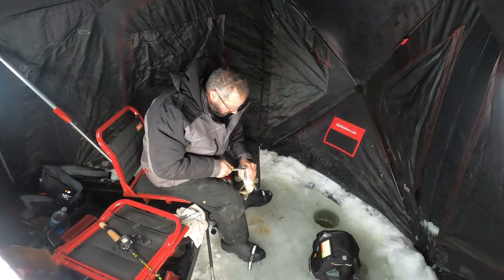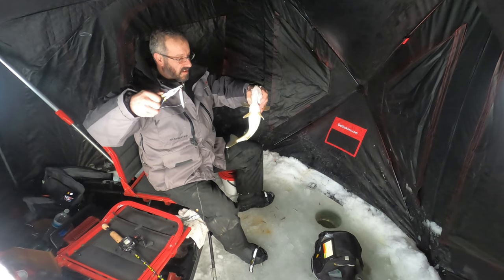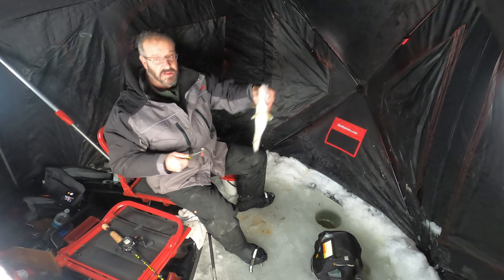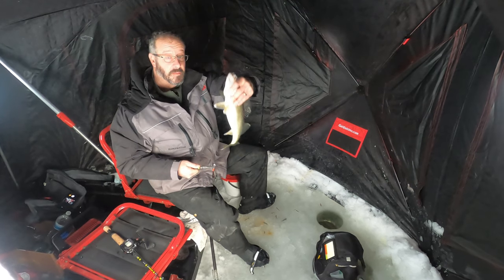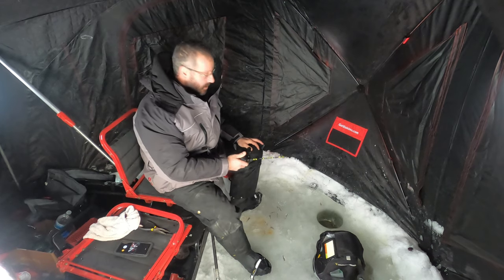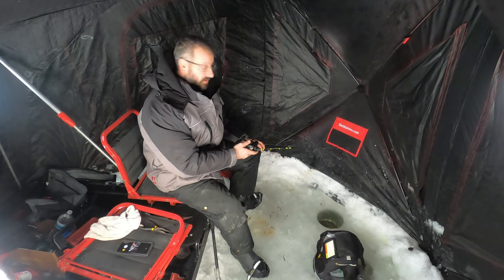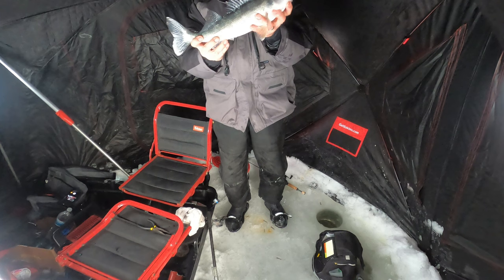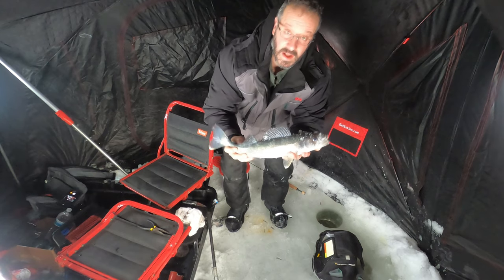Oneida Lake Ice Fishing Hot Spoon Bite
A little insight on how to be successful ice fishing Oneida!